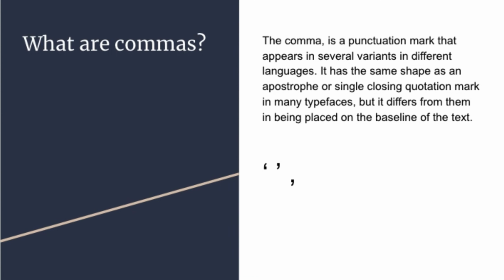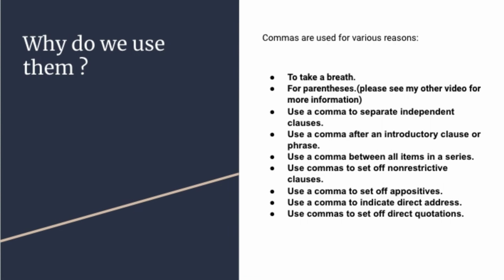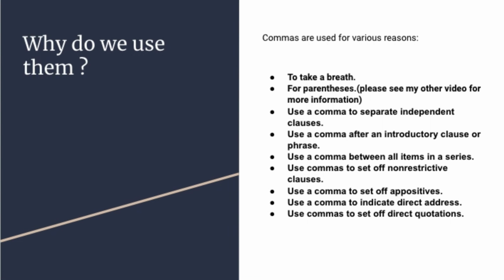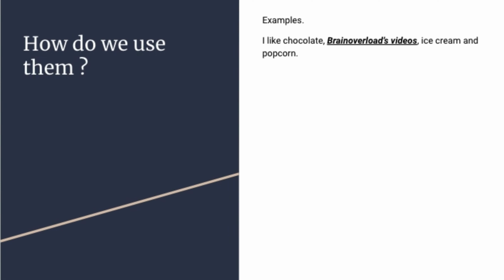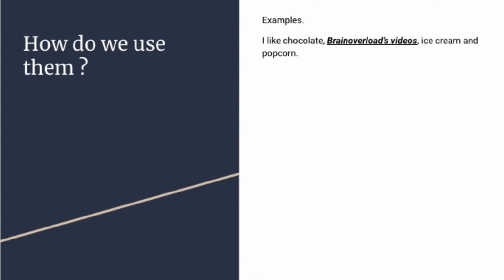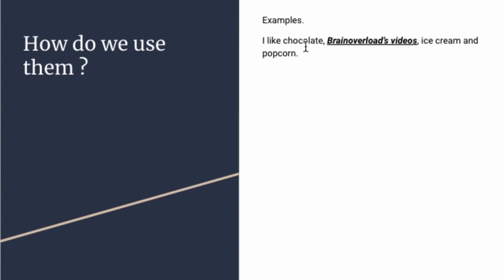How to use commas ?